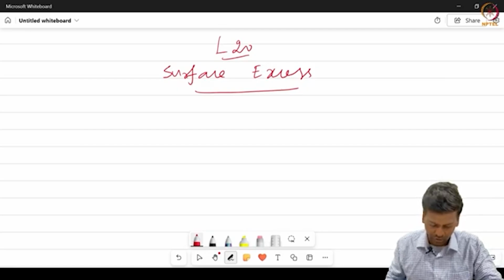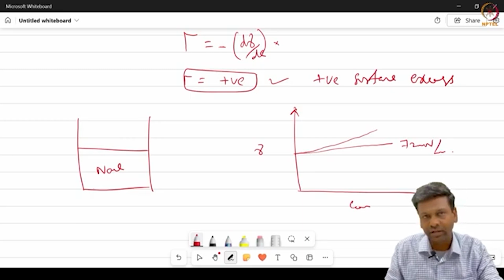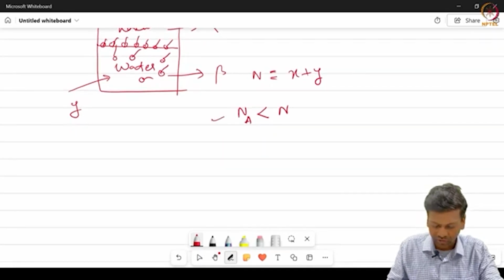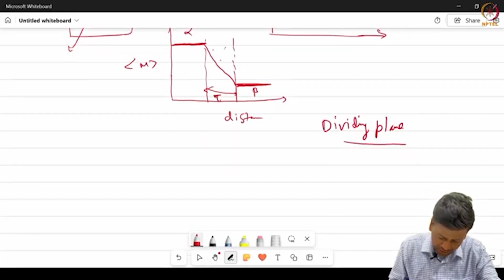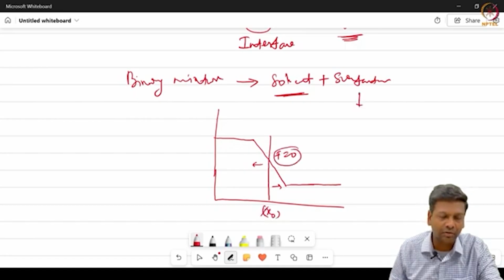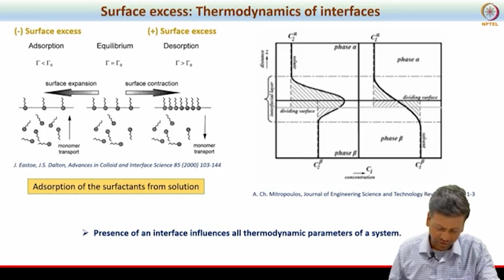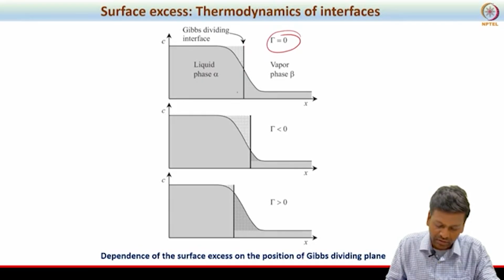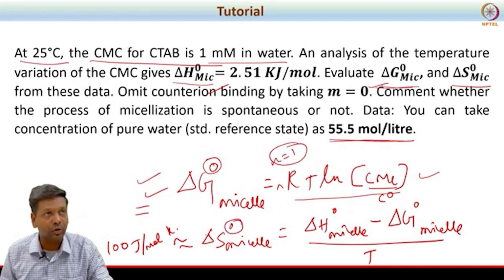Surface excess concepts and problem solving